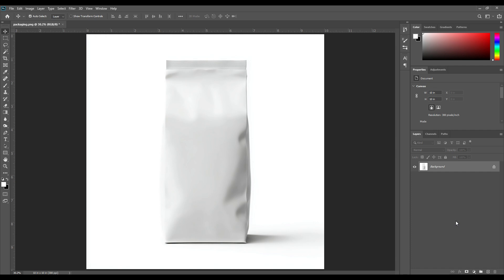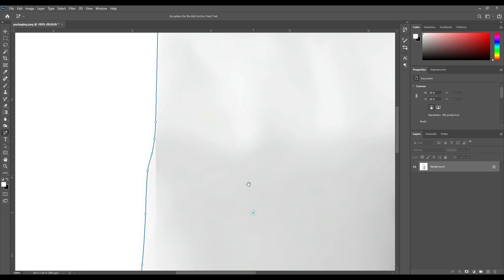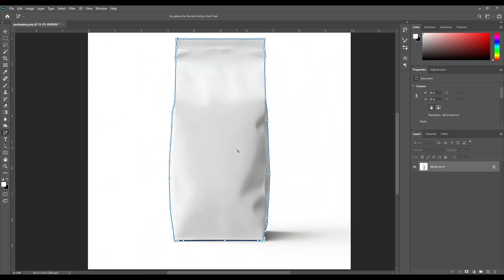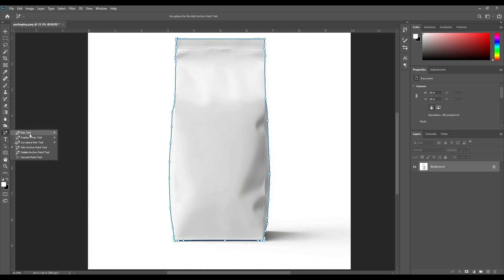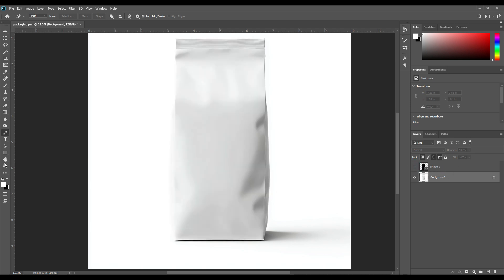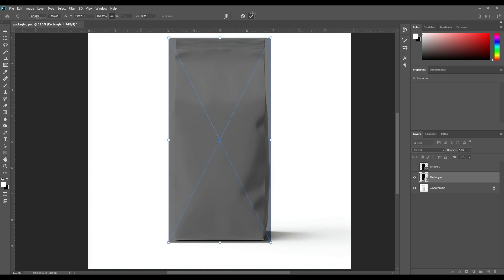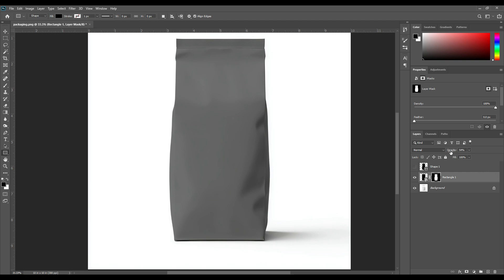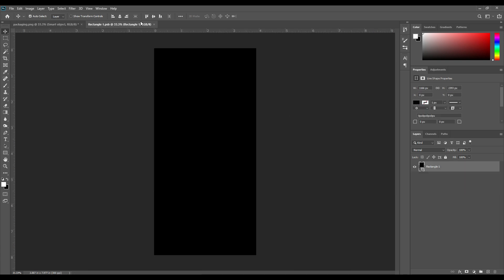How to make a Product Packaging Design Mockup in Photoshop | Photoshop Tutorial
Learn how to create a professional product packaging mockup in Photoshop with this step-by-step tutorial. Whether you’re a beginner or a graphic designer looking to sharpen your skills, this guide will help you design and present packaging in a clean and realistic way.

👉 In this video, you’ll learn:

How to set up your packaging design in Photoshop

How to apply your design to a mockup template

Tips for creating realistic shadows, highlights, and textures

How to present your packaging professionally for clients or portfolio

This tutorial is perfect for product designers, branding enthusiasts, and students who want to make their packaging designs stand out.